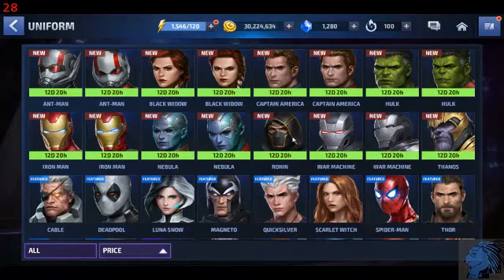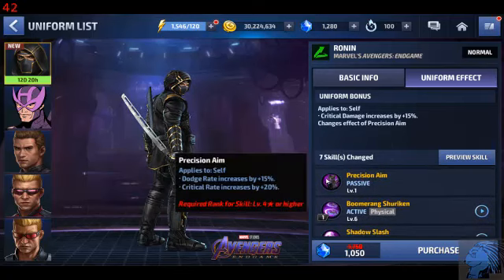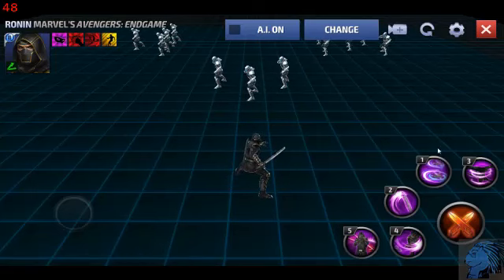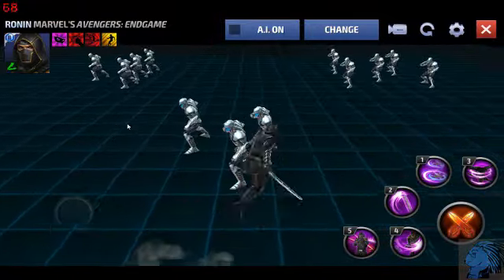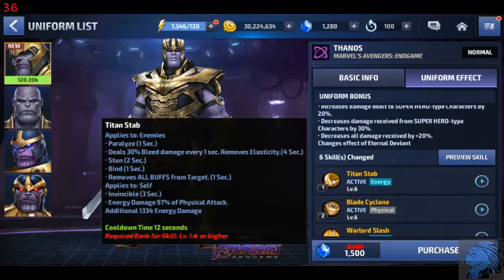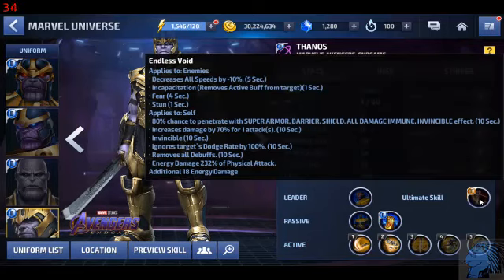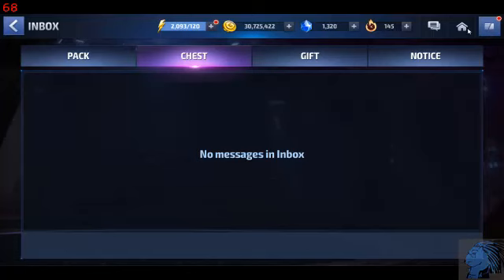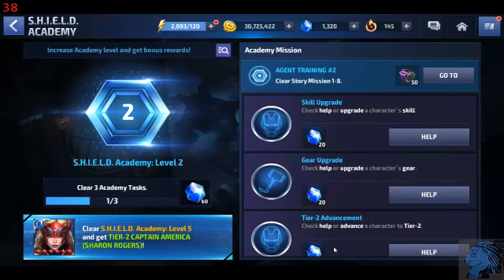Marvel: Future Fight - Avengers Endgame Update P3 (Spoiler-Free)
Spoiler-Free cause I never watched the movies. Everything that shows up here is new to me.

Characters Covered
-Ronin (Hawkeye)
-Thanos